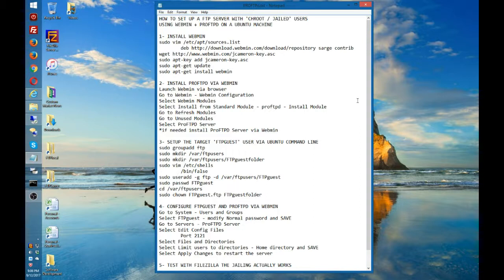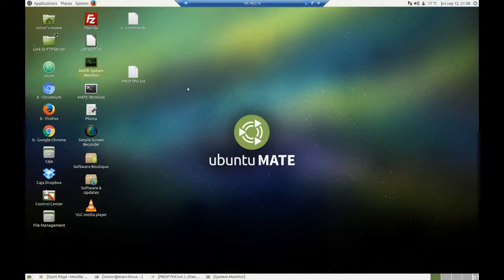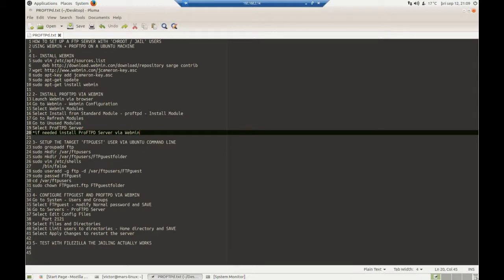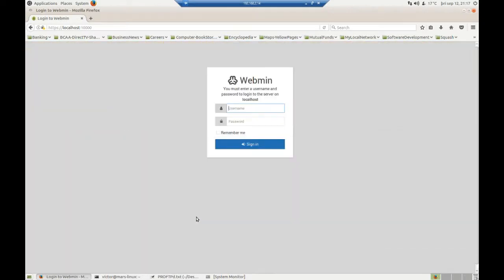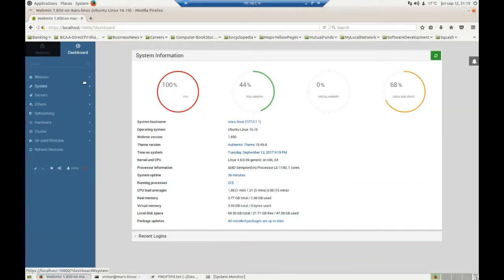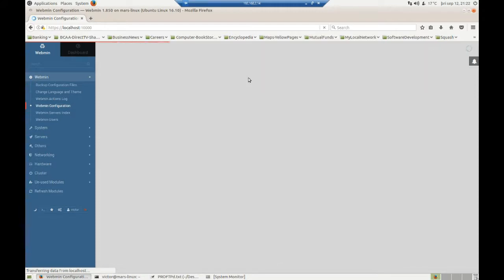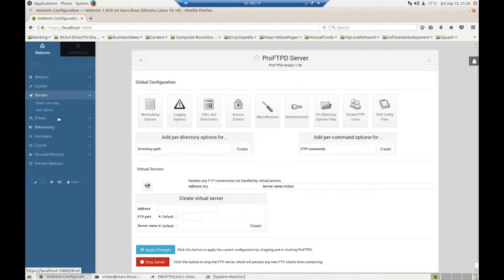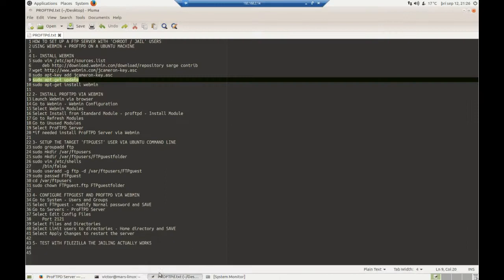Setup ProFTPd with CHROOT / JAILED Users (01/02)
How to set up ProFTPd server with Webmin to accept users jailed to their Home directory.